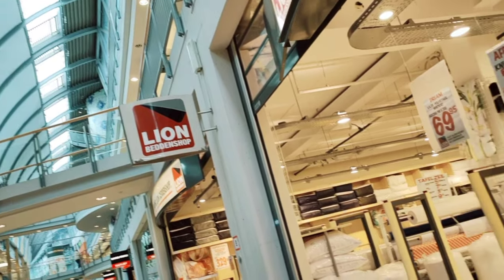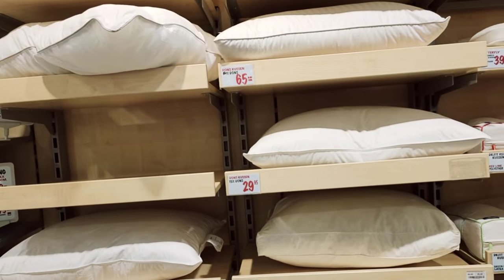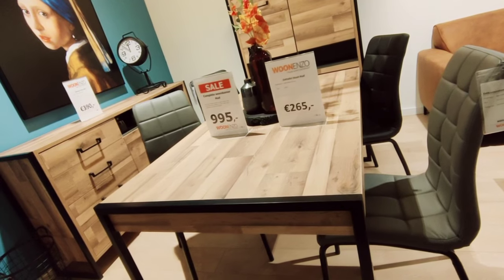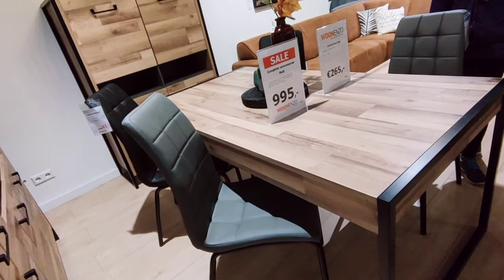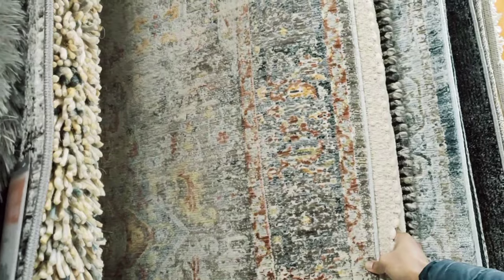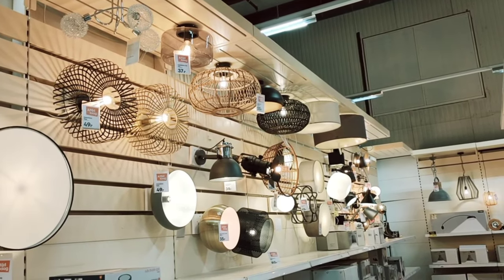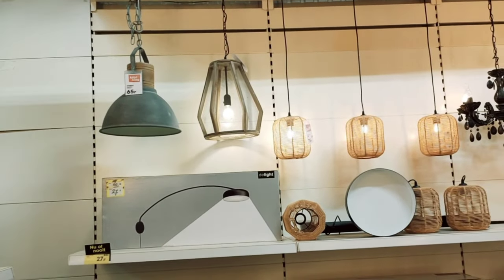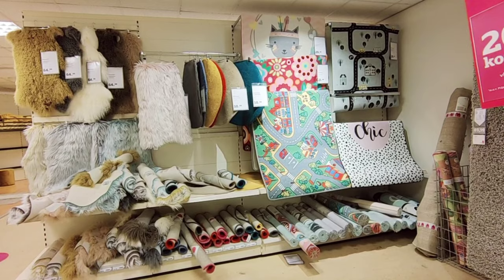shopping for my new home at Megastores